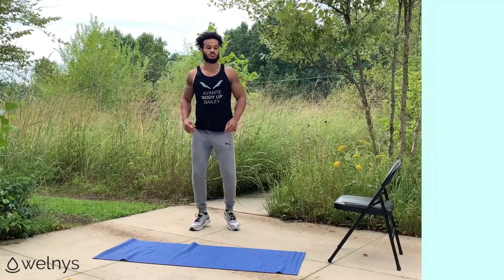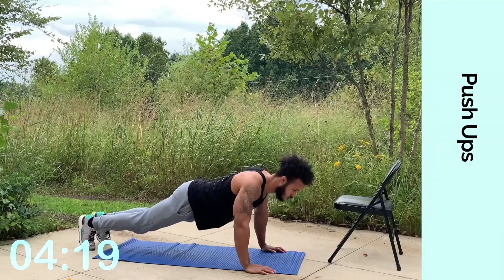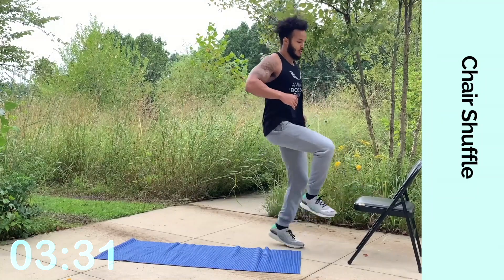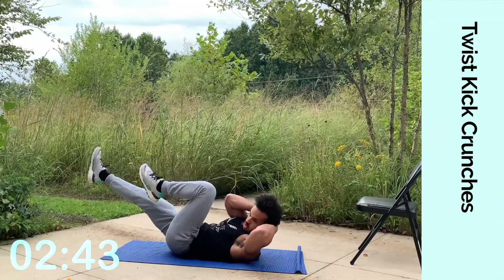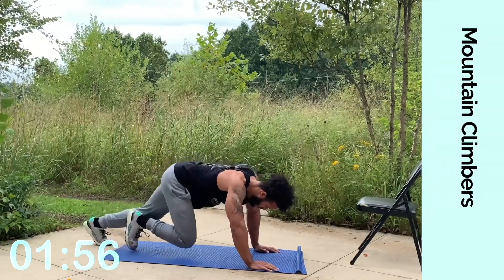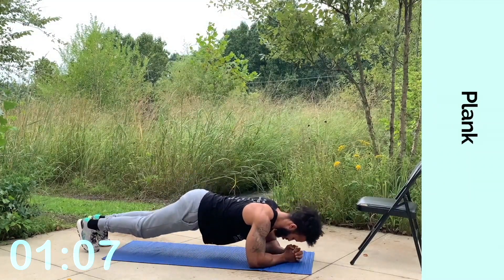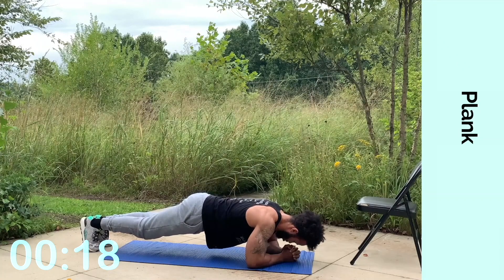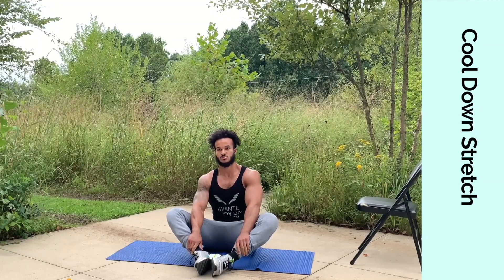5 Minute Full Body Fat Burn part 3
Here’s the third part to my advanced full body fat burn program! Do this 5 minute workout & burn to target body fat + tone your legs, arms & abs right at home.  You can do this multiple times in a row with a rest period of choice in between each completed circuit or simply twice a day: once when you wake up & once right before you go to bed.  Exercise mat optional.